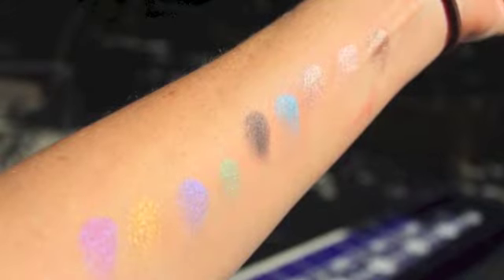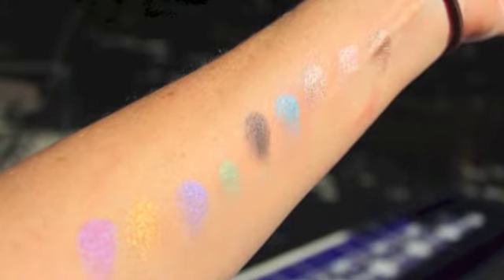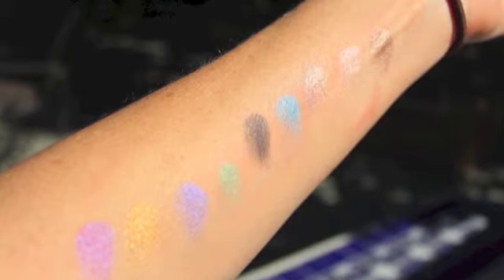Urban Decay Deluxe Shadow Box review and look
This palette is highly pigmented, blend able and has gorgeous colors.  I don't think it works well as a stand alone or complete look palette.  See my best attempt!

And check out my parent focused education book, Get Your Child to the Top on Amazon (and some book stores)